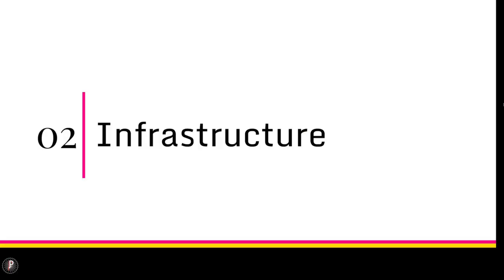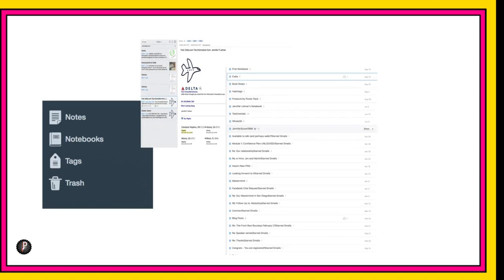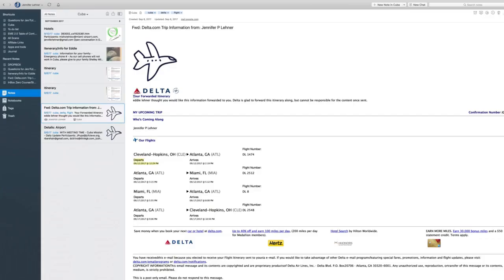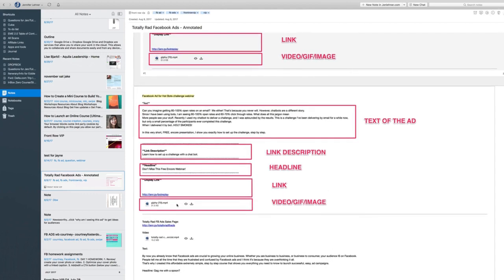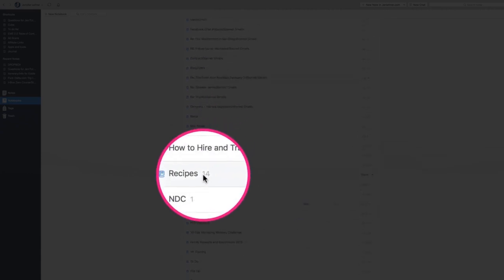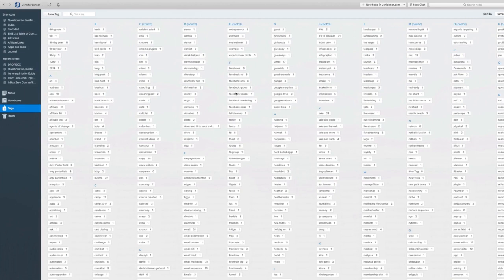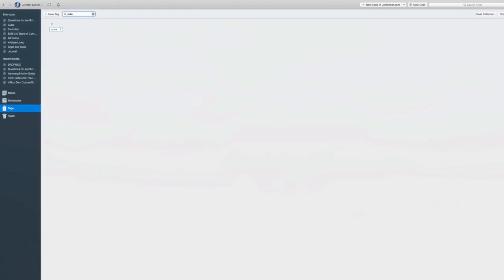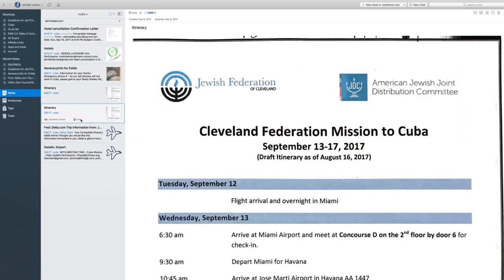The Infrastructure of Evernote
In this video, I’m going to show you Evernote’s simple infrastructure.